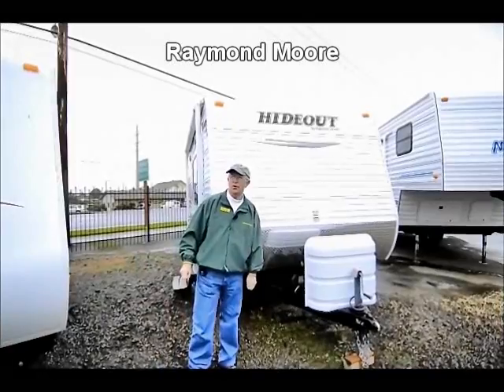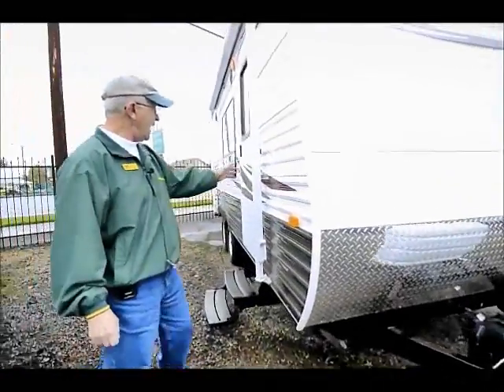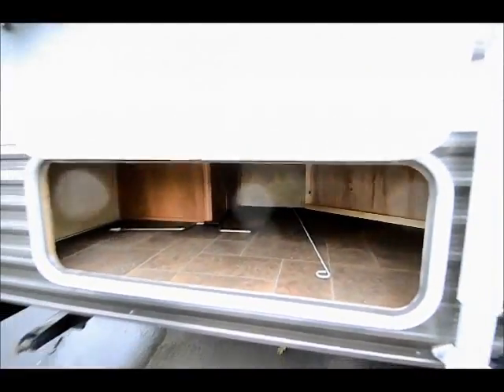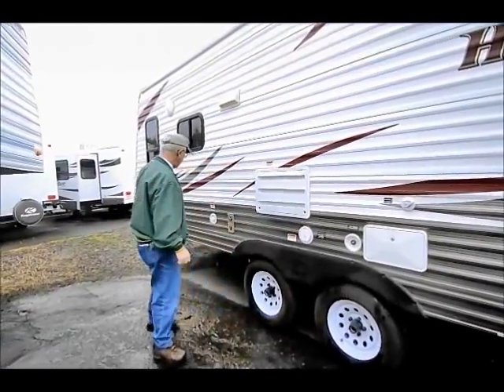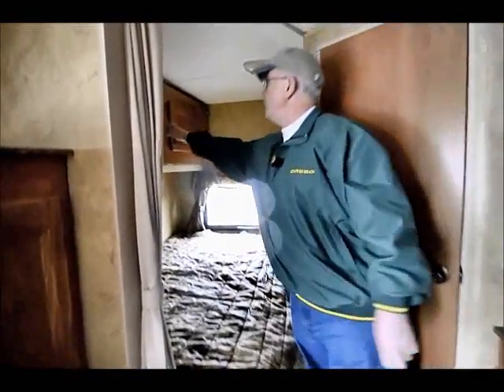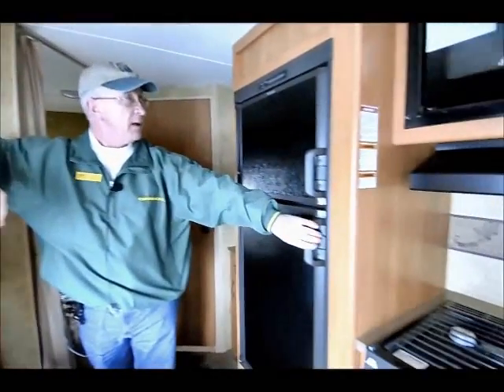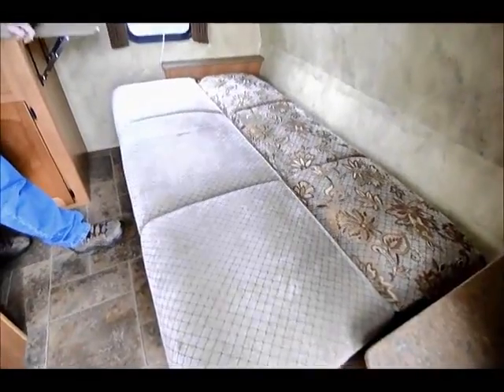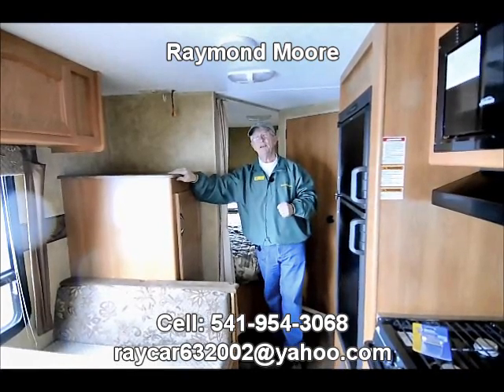The RV Corral 2010 Keystone Hideout 19FLB - 19'